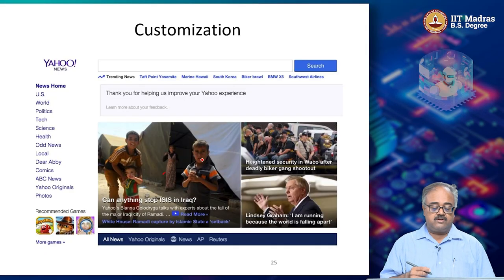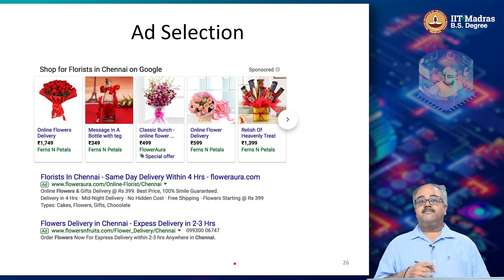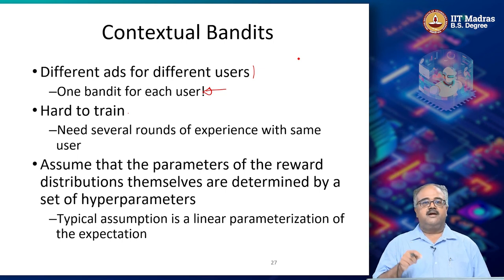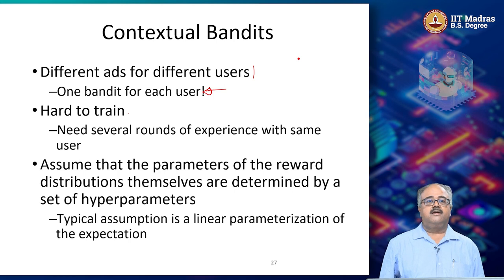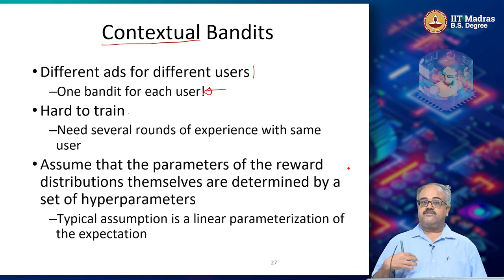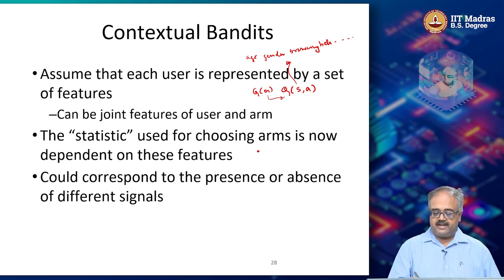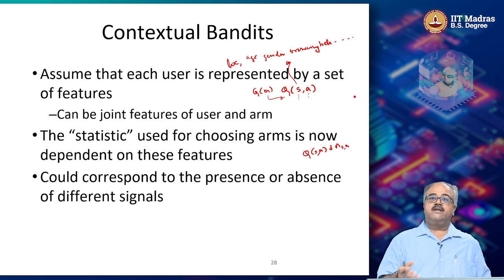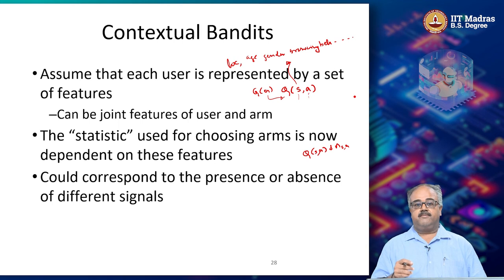Contextual Bandits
(1) Contextual Bandits
(2) LinUCB